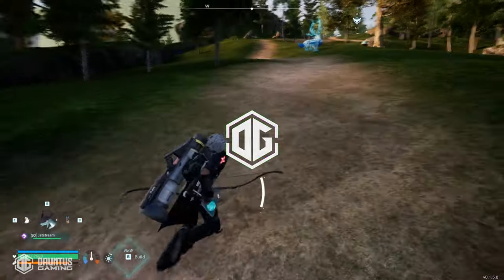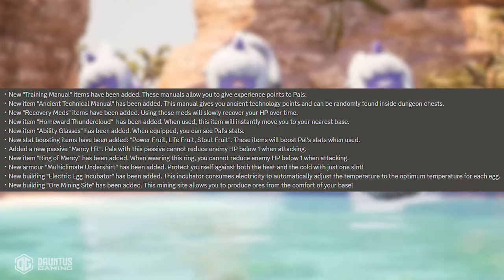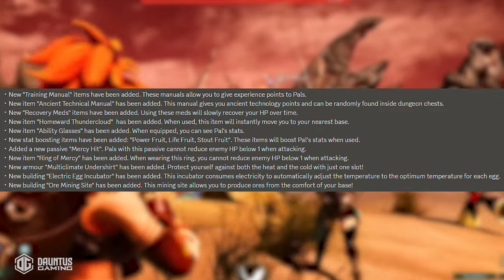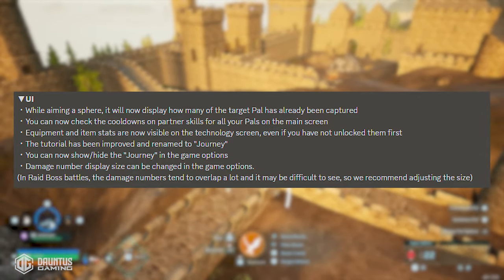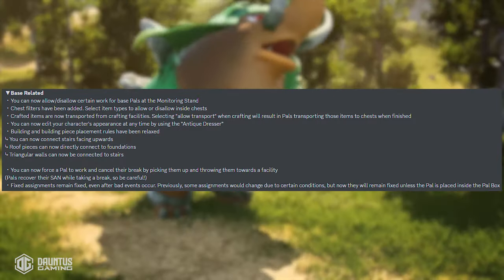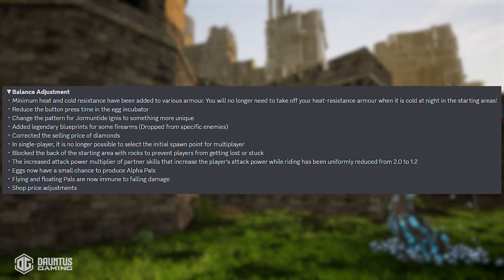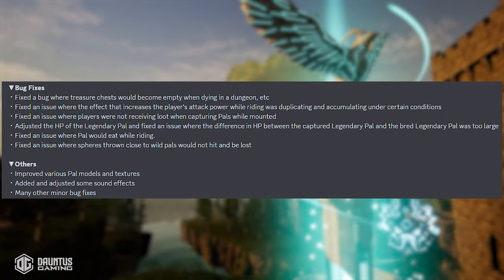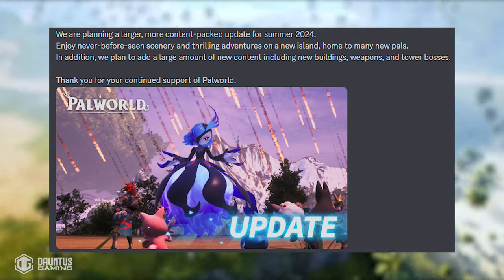Palworld - MASSIVE UPDATE is LIVE!! NEW ISLAND and PALS are Coming!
This is Pocketpair's BIGGEST Update yet. In this Palworld Update, They discuss insane changes to bases that make so you can build a base ANYWHERE without needing to worry about ore and ingot farming, and they also promise a new island with new pals coming in Summer 2024. I can't even believe some of the stuff I was reading in this post, so I hope you enjoy as well! Here is a quick look at patch V0.2.0.6 released on Steam 04/04/2024.